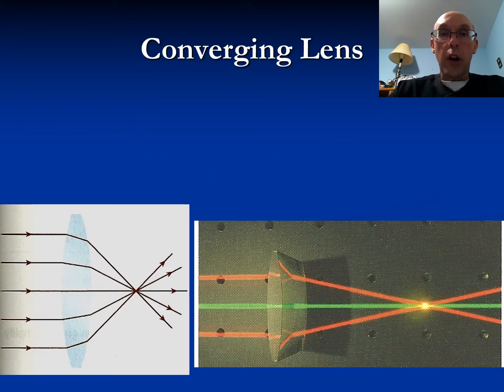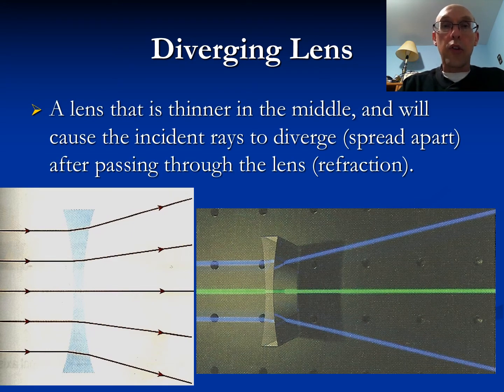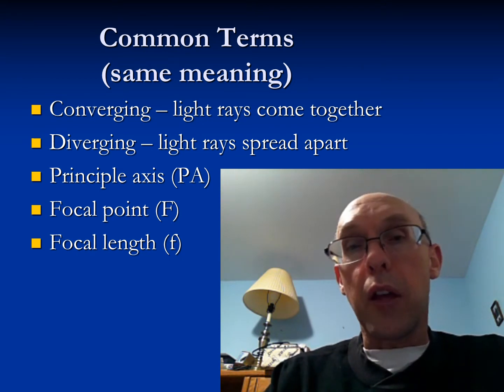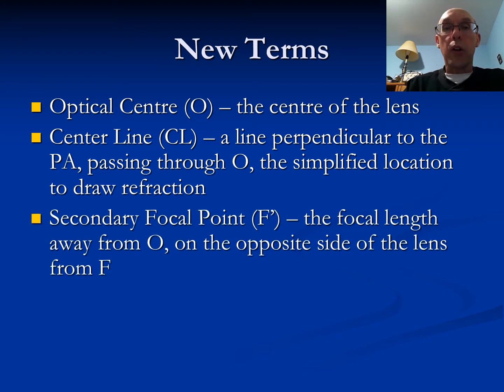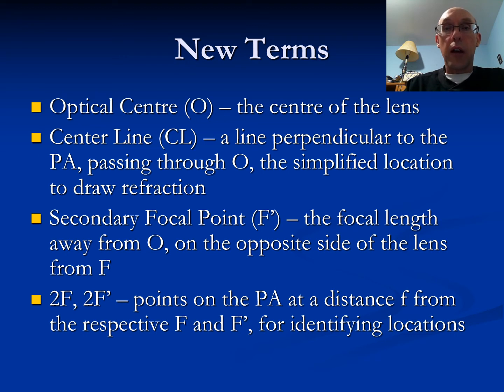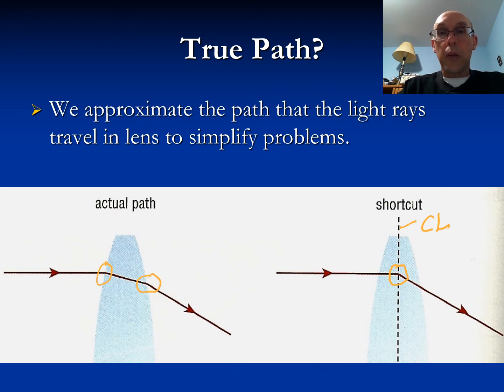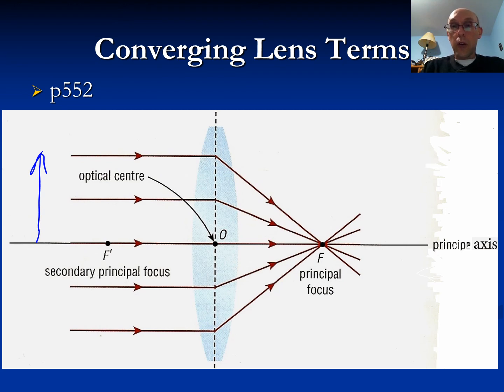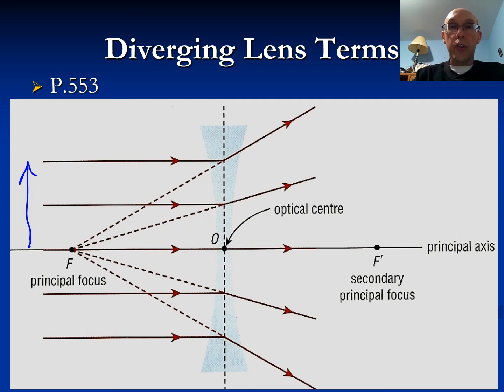Converging and Diverging Lenses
This movie describes the differences between converging and diverging lenses, as well as introduces new lens terminology.